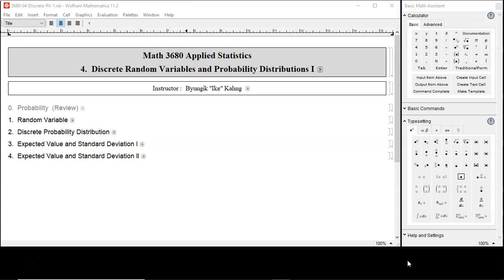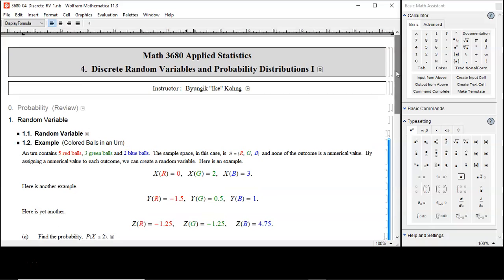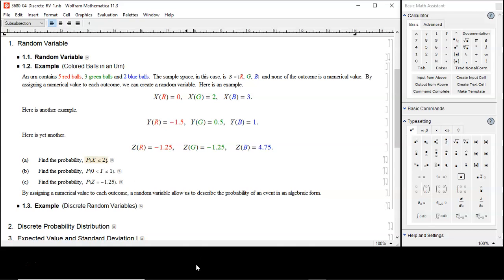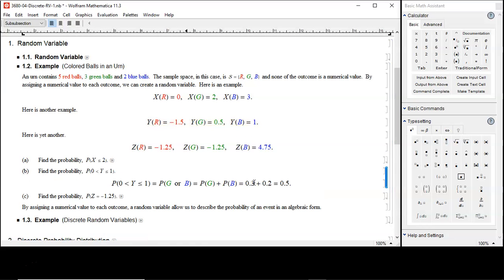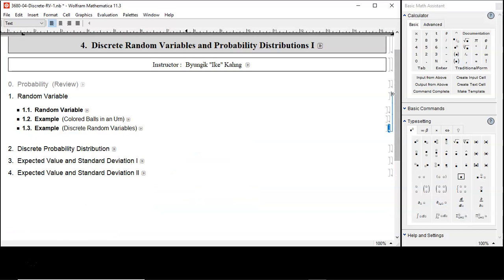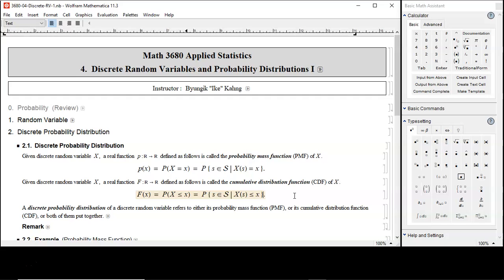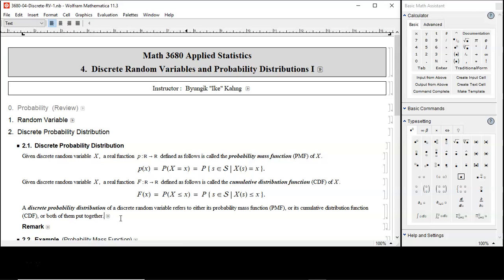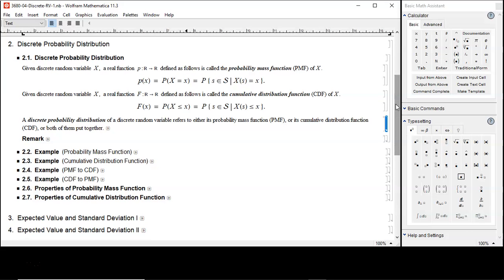3680-04-1 Random Variable